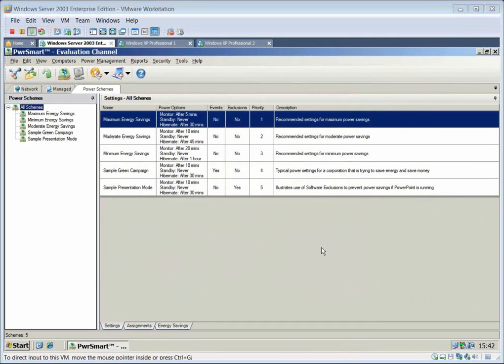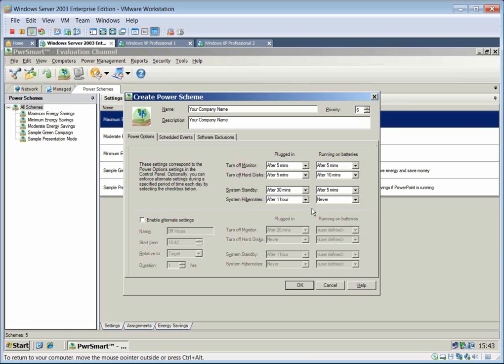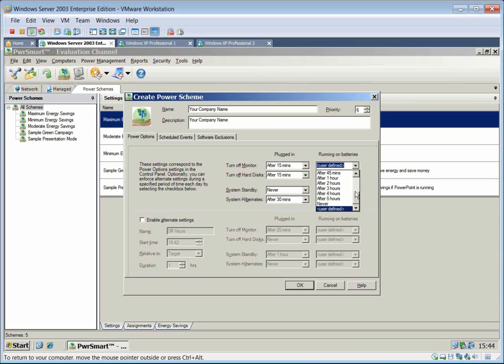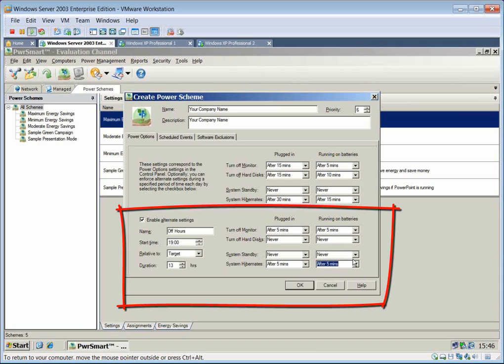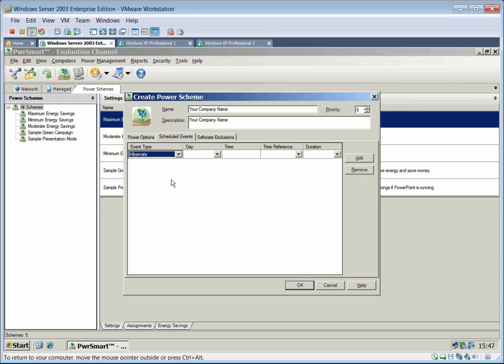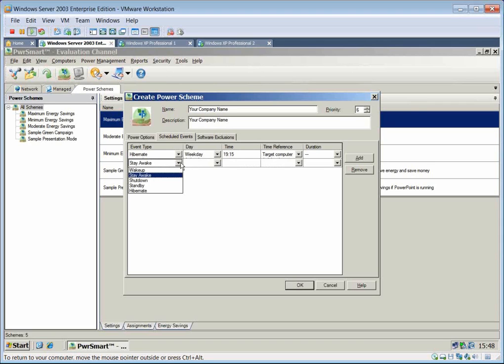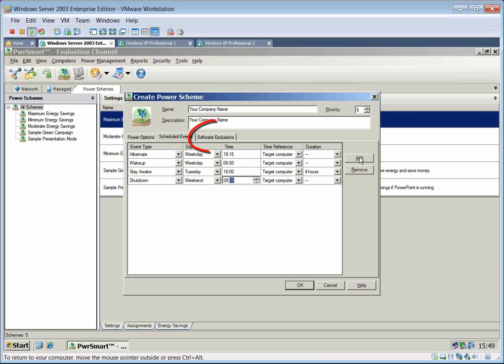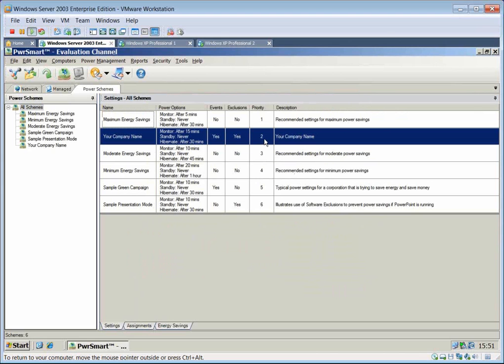Pwrsmart 3.0 - 3. Creating a New Power Scheme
In this video, learn how to create and customise your own power scheme ready for deployment in your enterprise.